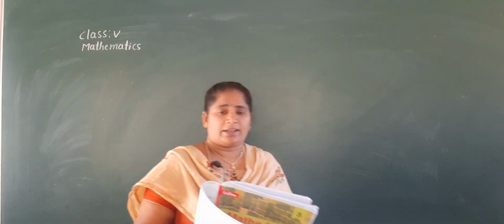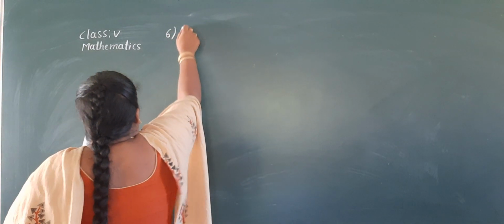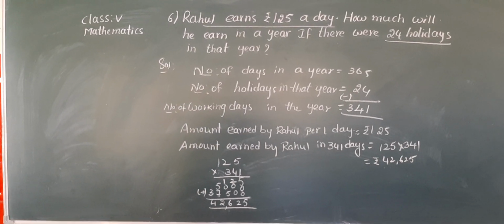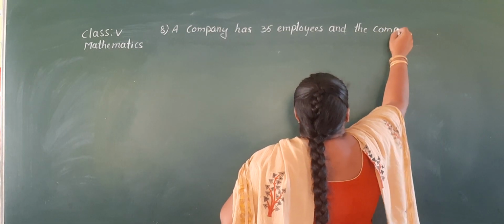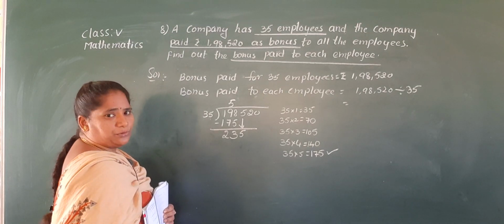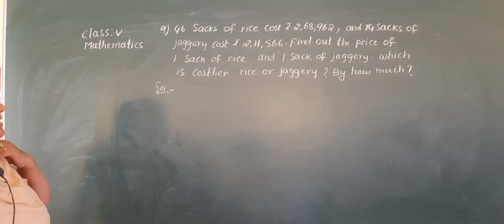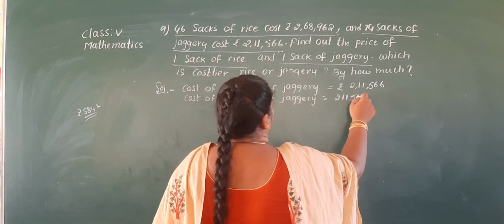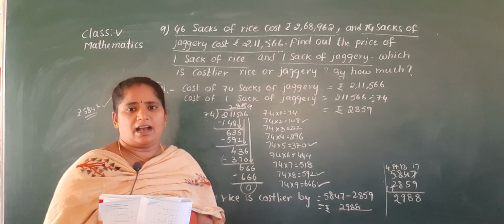5th Class Math 10 08 21